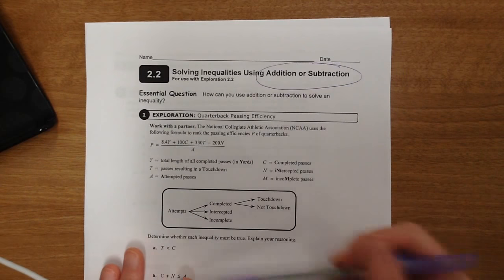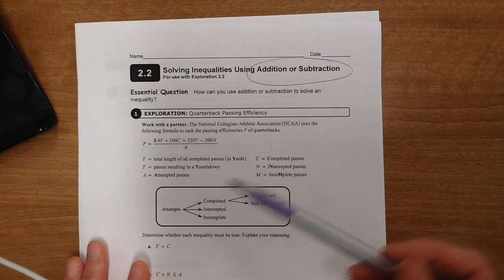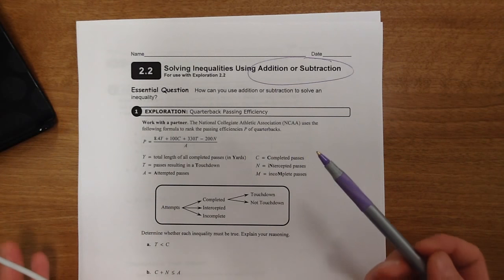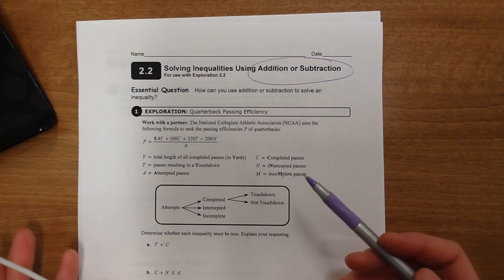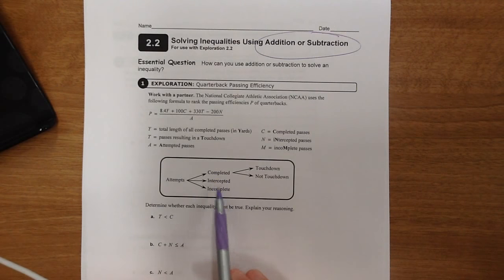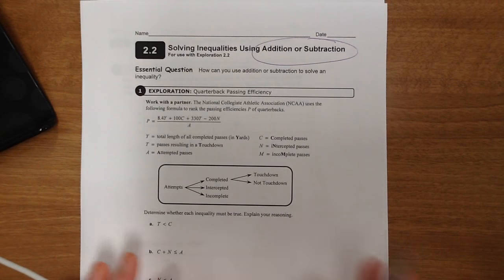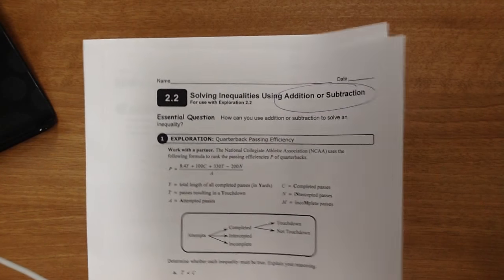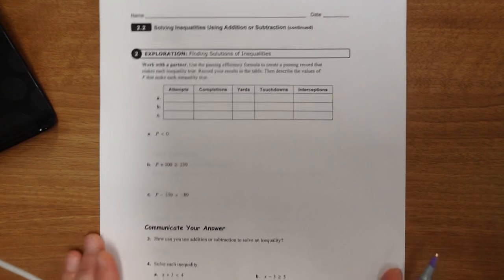Alg A 2-1 & 2-2